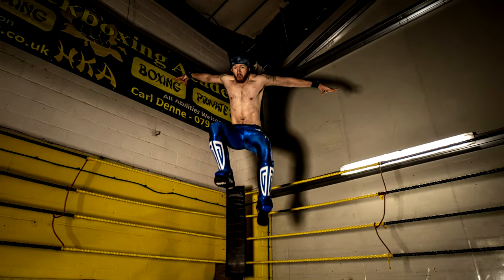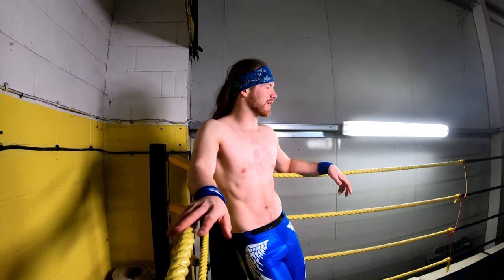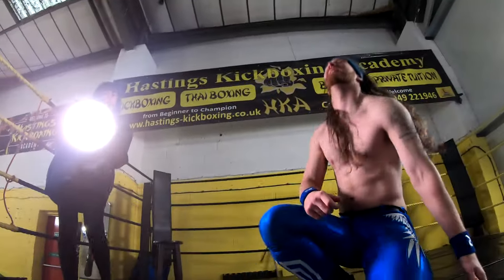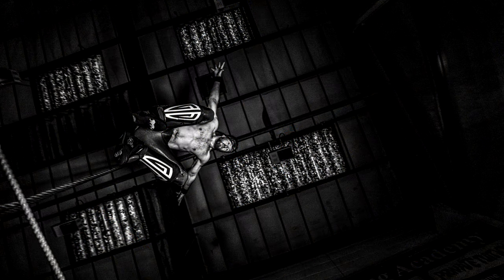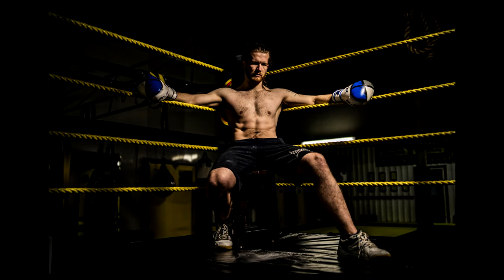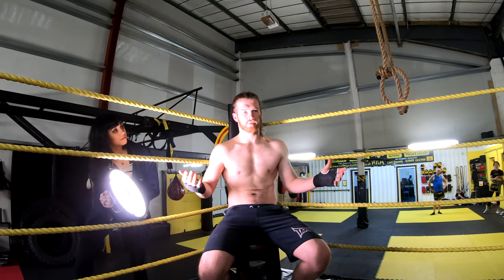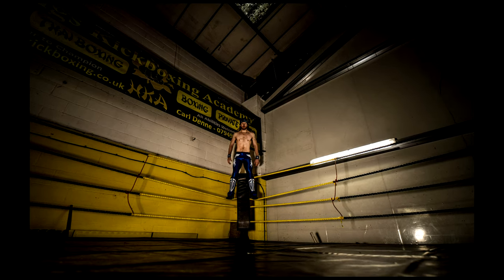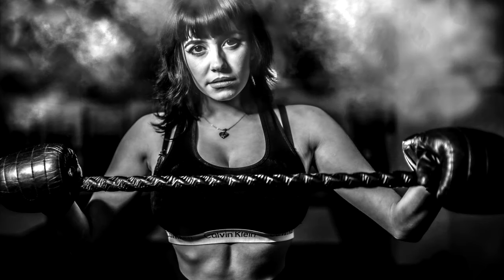kiernan : wrestling & boxing photoshoot with the Sony A7riv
Shooting with Kiernan and Soheila with wrestling and boxing in mind we had 1 hour to shoot in the ring. it worked well
shot with the sony A7riv + Samyang 35mm f1.4 and 14mm f2.8 also sony 135mm gm and Rotolight Aeos.